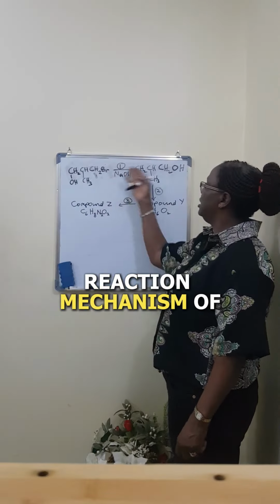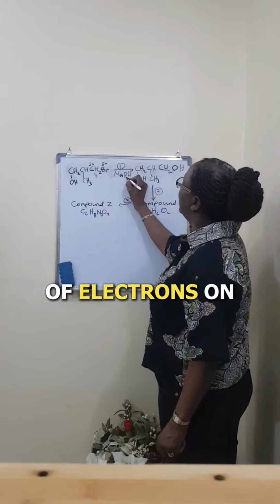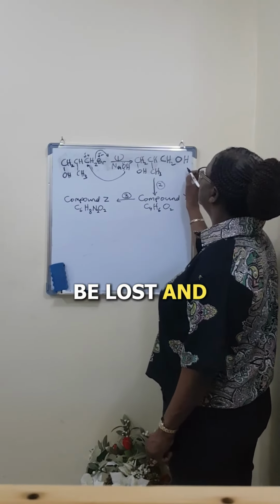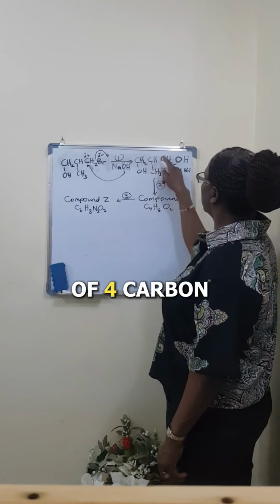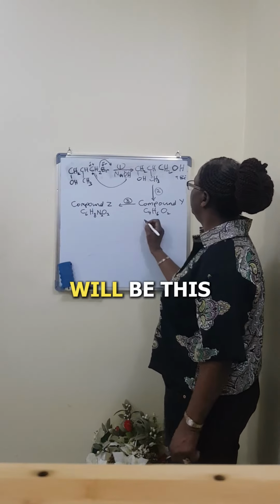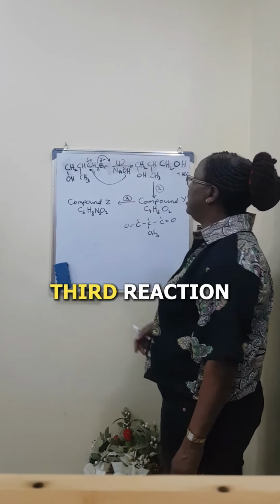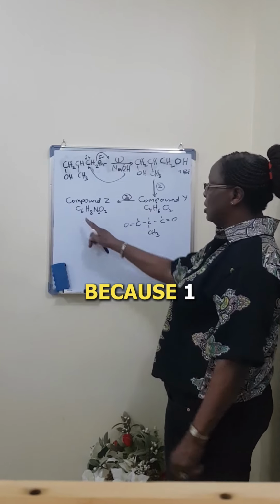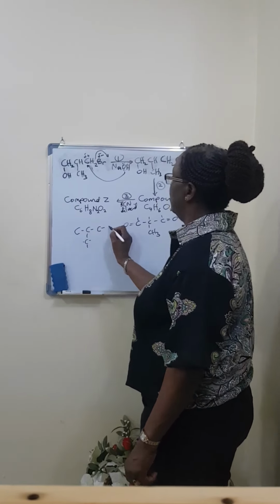Most A-level Student Makes this Mistake 😵✏️